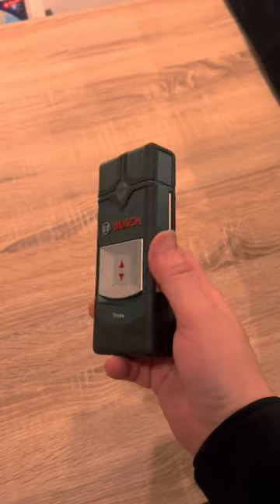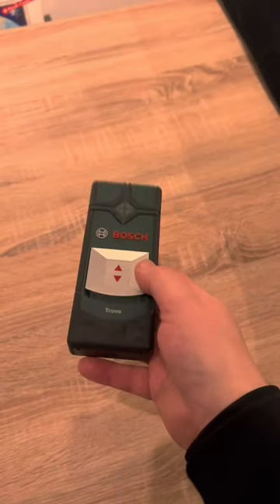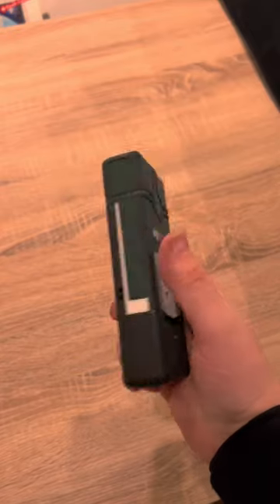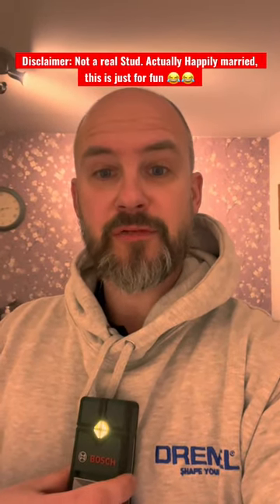Bosch Stud finder, Does it work?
🚨🚨🚨 NewToolTuesday Alert 🚨🚨🚨

Link here to an Amazon version of this

Are you tired of randomly hammering nails into your wall and just hoping they hit a stud? Well, say goodbye to those days of playing stud-finding roulette because we've got a game changer for you! Introducing the Bosch stud finder from B&Q.
We've been testing it out for the first time and let's just say, it's like having a superpower. We're talking X-ray vision for your walls, people! 🔥🔥🔥
No more guessing, no more frustration, just pure stud-finding success. We can't guarantee it'll make you a superhero but it'll definitely make you a superhero in your own home.
So, go ahead, give it a try and let us know what you think. Your walls (and your significant other) will thank you.

What I use to film:
Iphone  13pro
LumaFusion for IPad to Edit
Small Rig setup for lights & Mic